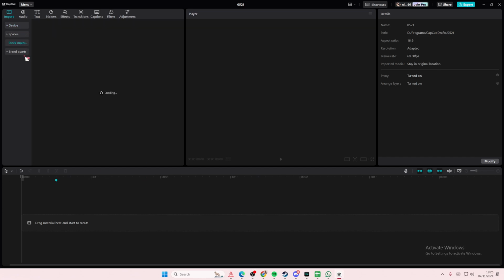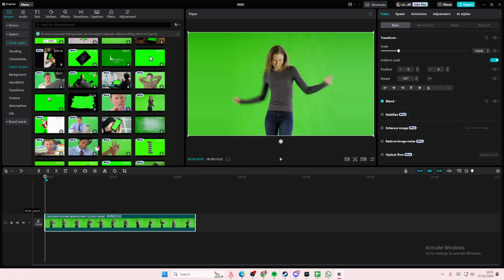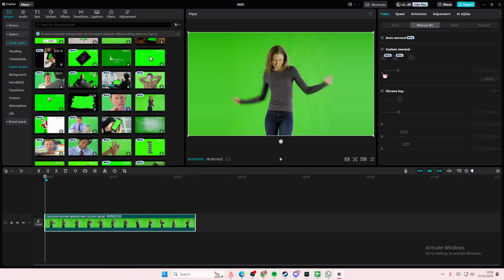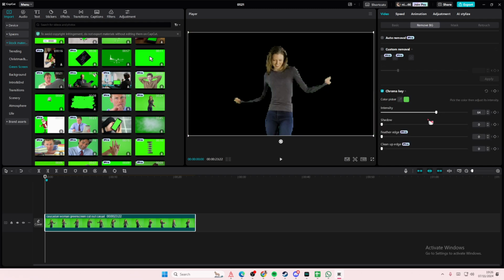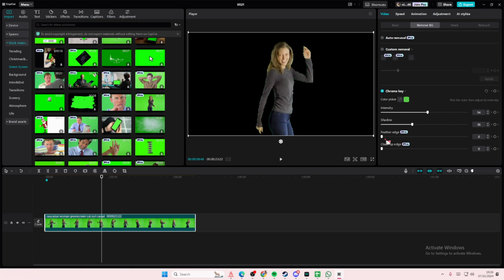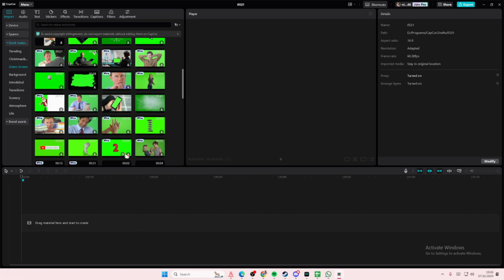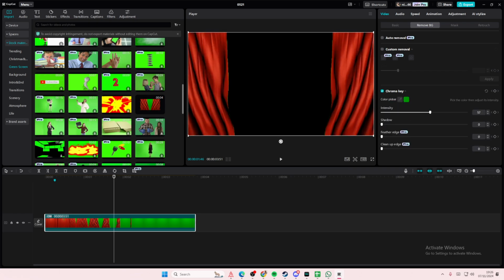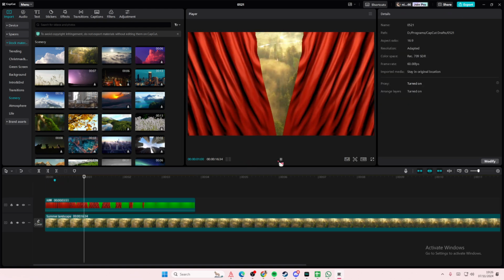💥 TUTORIAL: How Do You Create Magical Videos? Unleashing the Power of Chroma Key in CapCut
Create magical videos in CapCut PC by watching this tutorial.